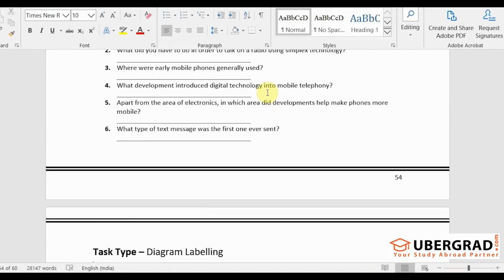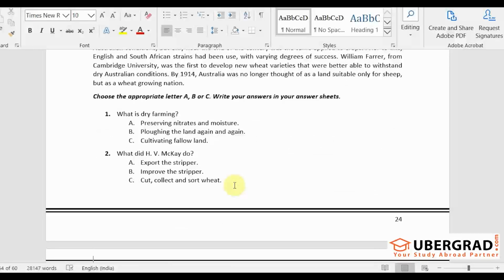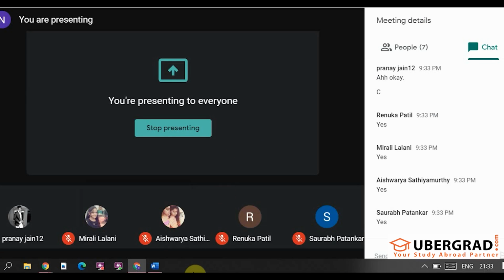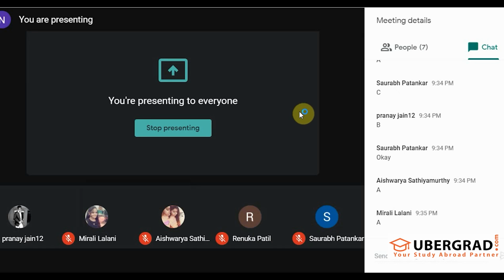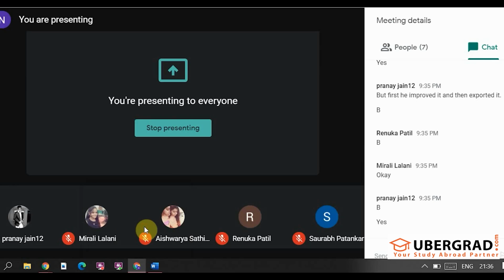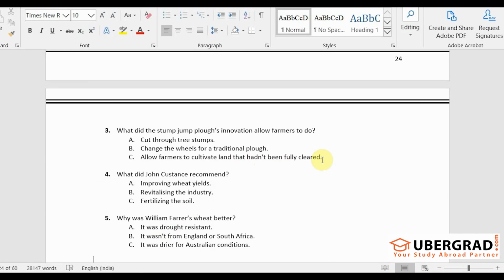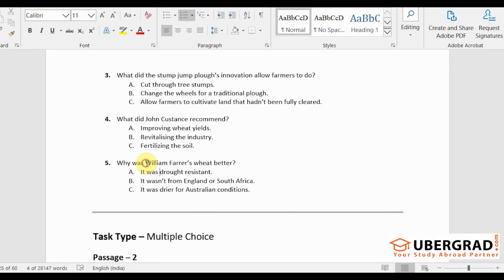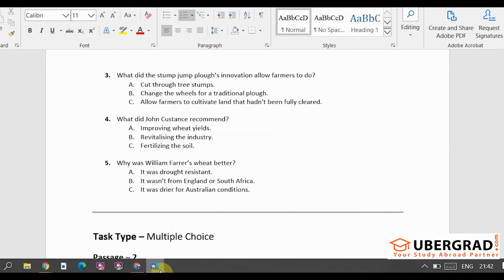Reading (MCQs - Example)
The IELTS is an English assessment exam over reading, writing, listening, and speaking skills in non-native English speakers. In this video series, we are going to discuss IELTS Academic - Reading in depth.
The Reading section consists of 40 questions, designed to test a wide range of reading skills. These include reading for gist, reading for main ideas, reading for detail, skimming, understanding logical argument and recognizing writers' opinions, attitudes and purpose.
IELTS Academic test - this includes three long texts which range from the descriptive and factual to the discursive and analytical. These are taken from books, journals, magazines and newspapers.  They have been selected for a non-specialist audience but are appropriate for people entering university courses or seeking professional registration.
In this video, we are going to solve an IELTS Academic Reading question - Multiple Choice Questions (MCQs) with important tips from instructor. Watch the playlist to understand the important tips and tricks to score 7+ band score in IELTS Reading.